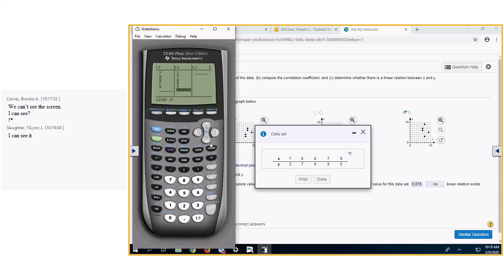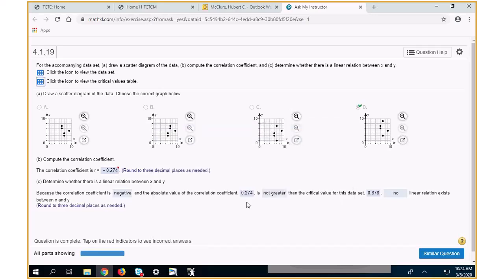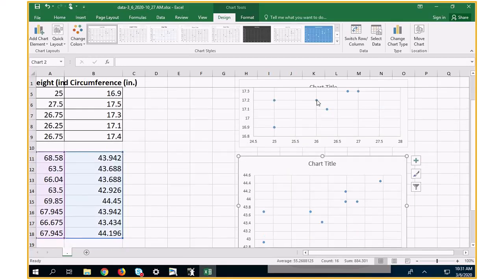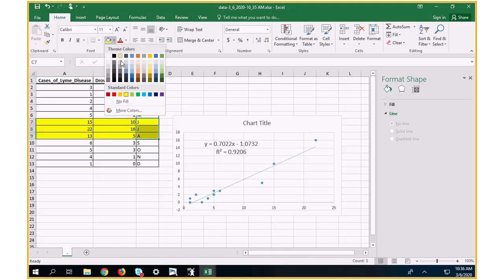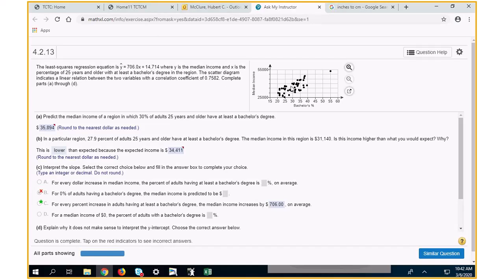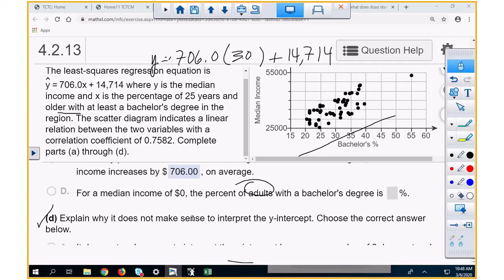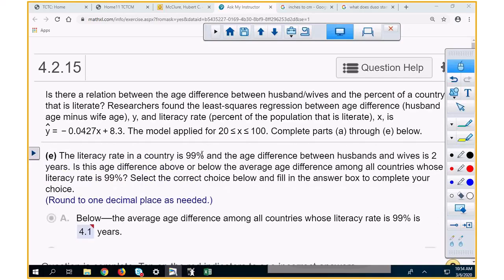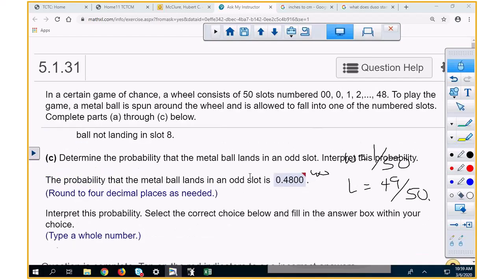MAT 12023 Chapter 4 and 5 HW questions